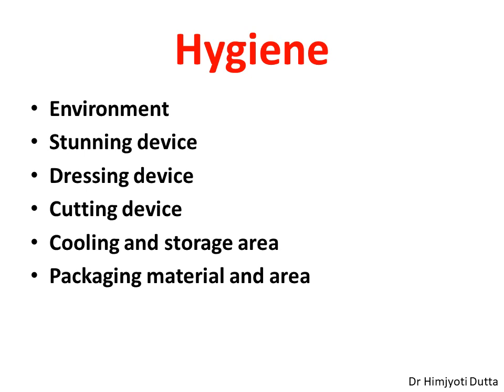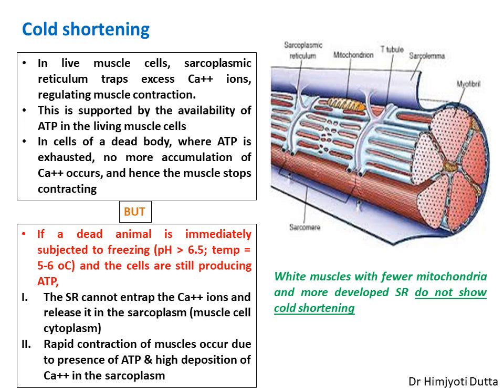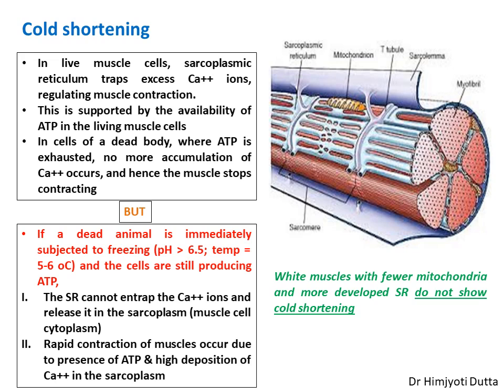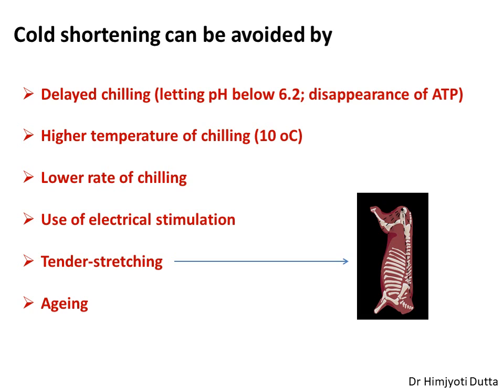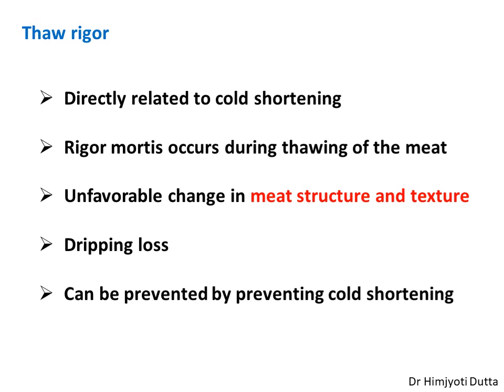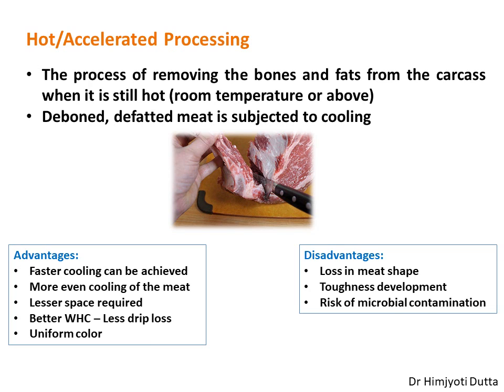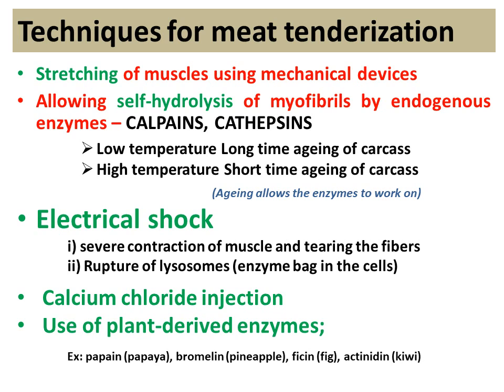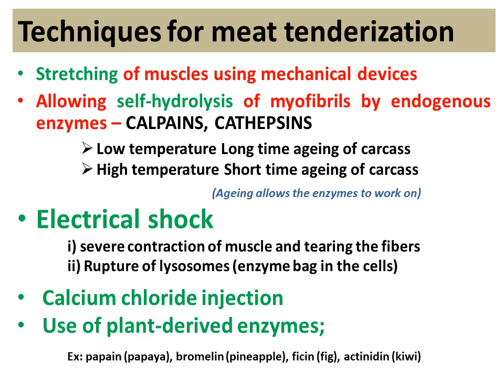Module 2 Part 4 Operational Factors affecting Meat Quality and Tenderness